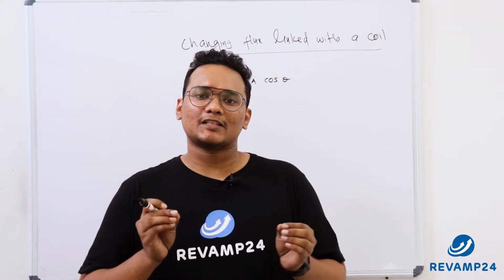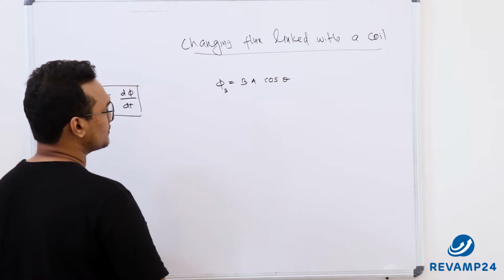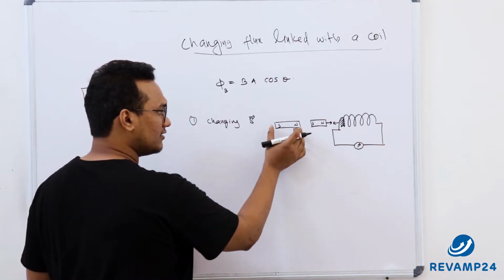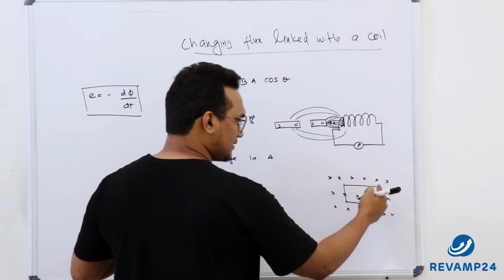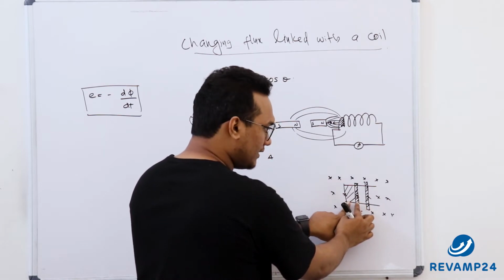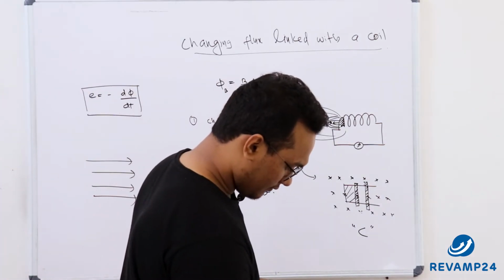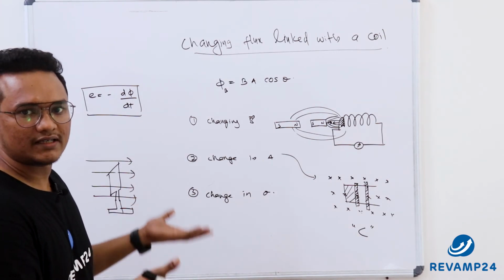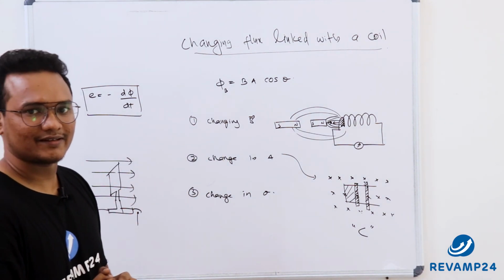Charging Flux Linked With A Coil || Class 12 || Physics || NCERT|| CBSE || CUCET || VITEEE || KCET